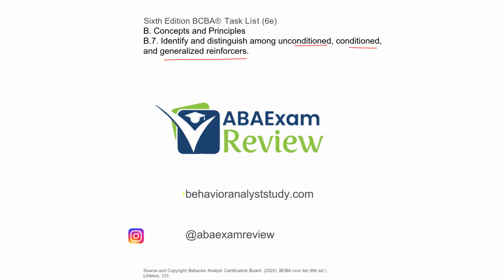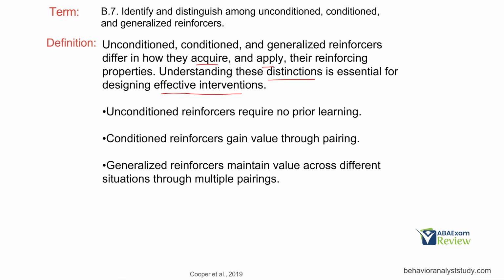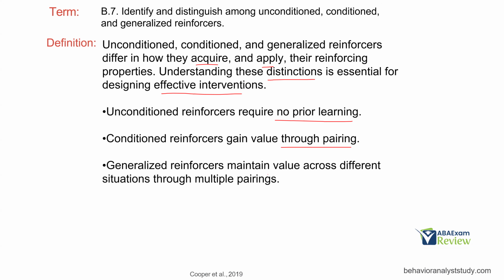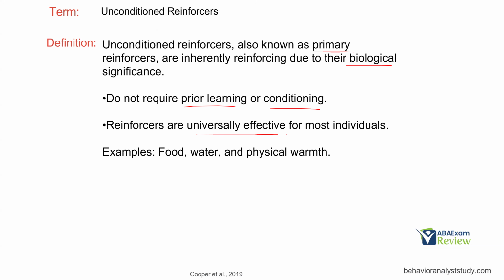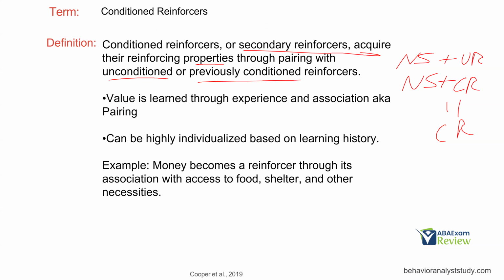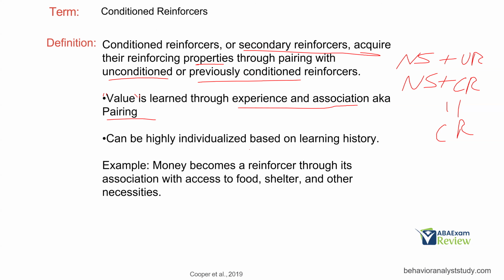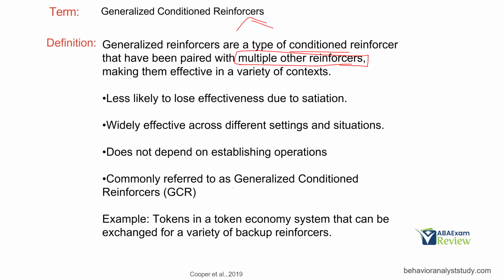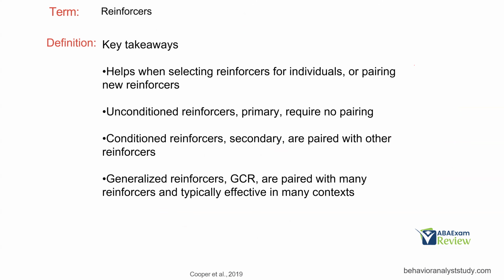Primary, Secondary, Generalized Reinforcers | 6th ed BCBA® Task List Study Guide B.7|ABA Exam Review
00:00 Conditioned, Unconditioned, Generalized Reinforcers

📚 BCBA Exam Prep | B-7: Unconditioned, Conditioned, and Generalized Reinforcers

Let’s break down B-7: Unconditioned, Conditioned, and Generalized Reinforcers—one of the most important concepts in applied behavior analysis (ABA). Understanding these types of reinforcers is key to designing effective interventions and mastering behavior change.
🔍 Here’s What We’ll Cover:

✅ Unconditioned Reinforcers – Think things like food and water—naturally reinforcing without any learning.
✅ Conditioned Reinforcers – These get their value through pairing, like tokens or praise.
✅ Generalized Reinforcers – The most versatile kind—effective across different environments (e.g., money or tokens).
✅ Practical ABA Examples – See how these reinforcers are used to support behavior change in real-world scenarios.

📝 Studying for the BCBA Exam?
We post three new BCBA videos each week, plus RBT content and our Sunday Shoutouts!

📖 Need Study Materials?
Visit BehaviorAnalystStudy.com for everything you need to prep for your exam—check out our combo study pack to help you feel confident and ready to pass!

🎉 Passed your exam? Let us know so we can give you a well-deserved Sunday Shoutout!